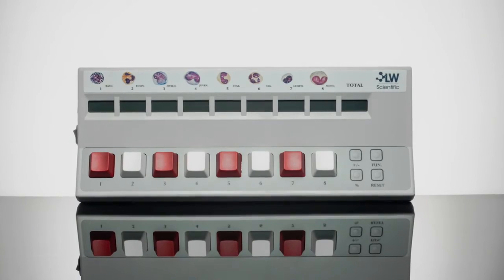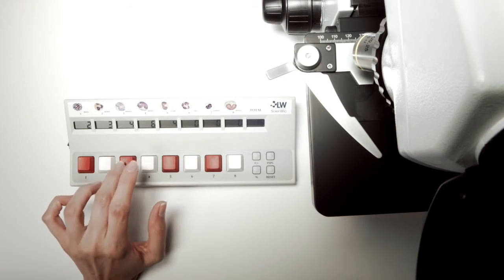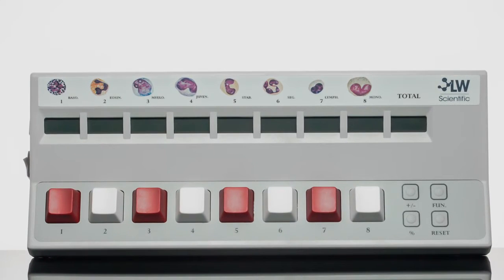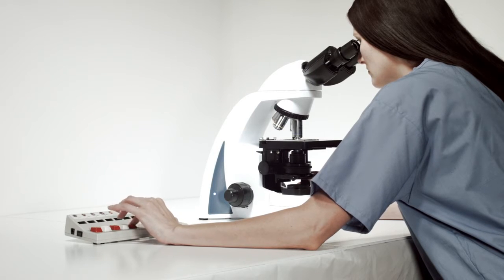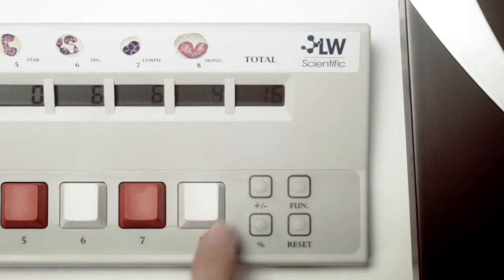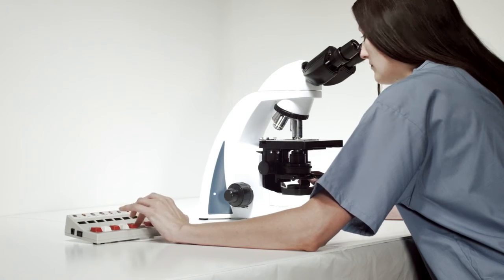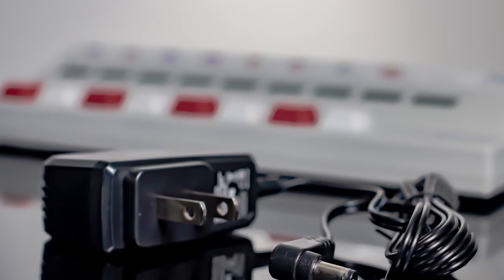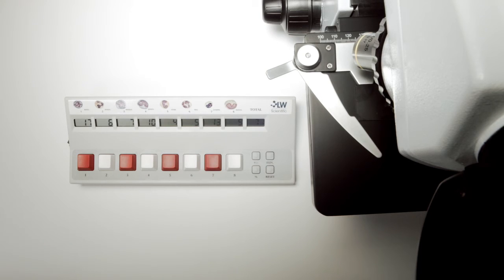Digital Differential Counter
LW Scientific CTL-DIFD-08KP Digital 8-Key Differential Counter, LED Display, Auto-Switching

The new and improved 2015 Digital Differential Counter uses modern technology and microprocessor-controlled electronics for accurate cell counts. The 8 alternating red and white buttons have a comfortable, ergonomic feel for positive and accurate finger positioning, and the 3-digit LCD windows display each cell count. The 8 buttons are labeled with cell names and cell pictures for BASO, EOSIN, MYELO, JUVEN, STAB, SEG, LYMPH, and MONO. A click sound on each touch confirms the count, and a short beep indicates you have reached 100 cells. Push the percent button at any time to automatically calculate percentages, and then keep counting as high as 999 TOTAL cells. Mistakes are easy to correct… simply push the +/- button to subtract the count, and then push the +/- button again to keep counting. Use the included power cord when in the lab, or take the Digital Differential Counter into the field by installing 2 AA batteries. Push the function (FUN) button to adjust the contrast and to monitor the battery energy. The new Digital Differential Counter will improve accuracy, efficiency, and comfort when counting cells in the laboratory.